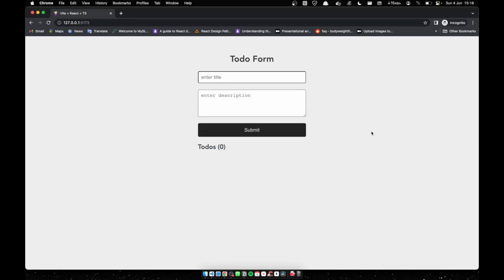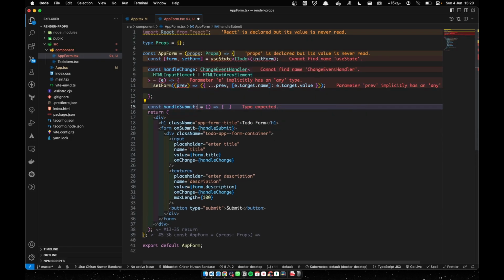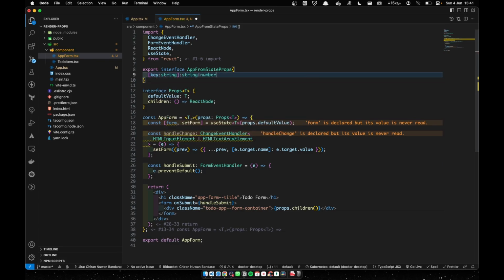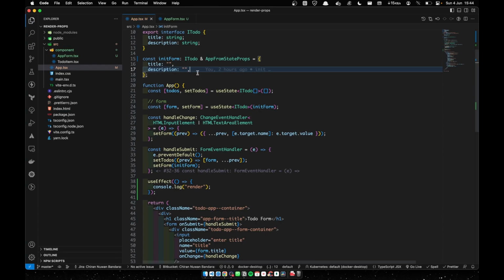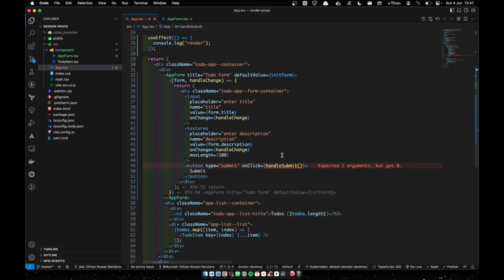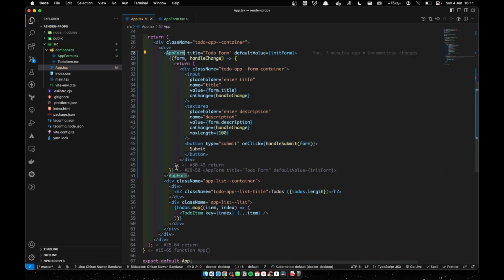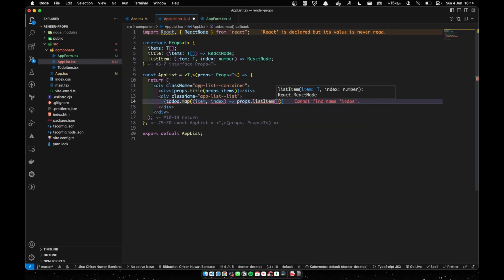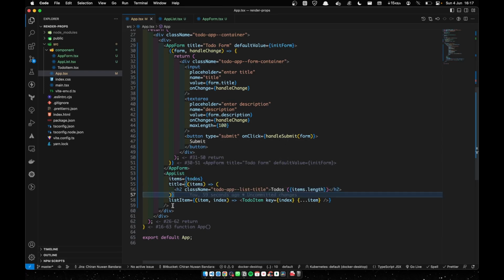You must know about Render props design patten | React JS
Render props pattern is the most import design pattern in React JS. This patten not only reduce unnecessary renders but also let us reuse both UI logic and business logic. You may have seen it already in react-hook-form and popular UI libraries. Knowing this pattern will let you code beyond just NPM libraries. Therefore, watch this until the end.